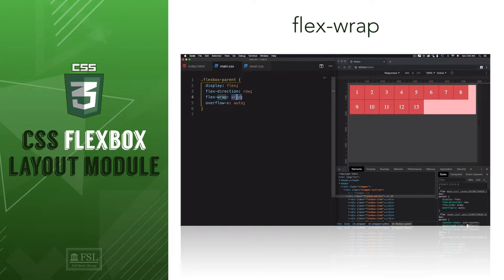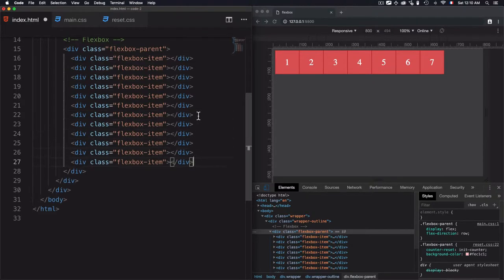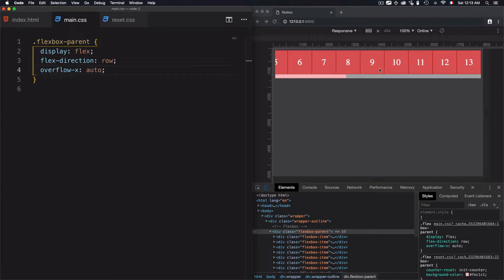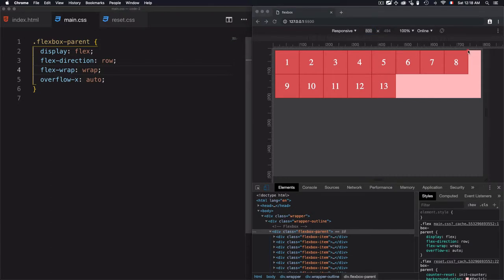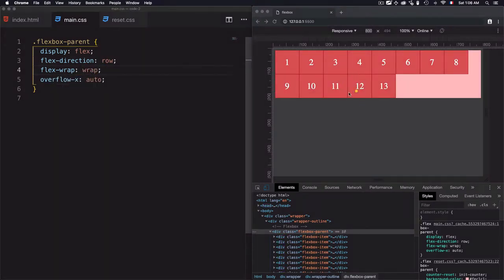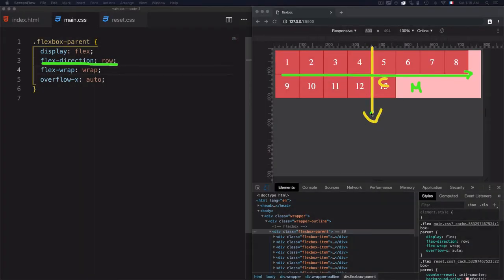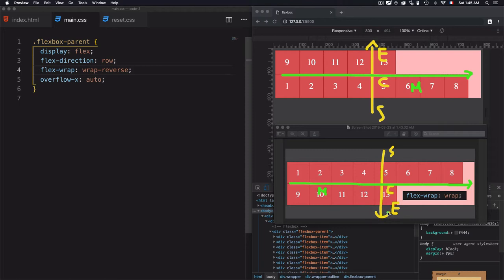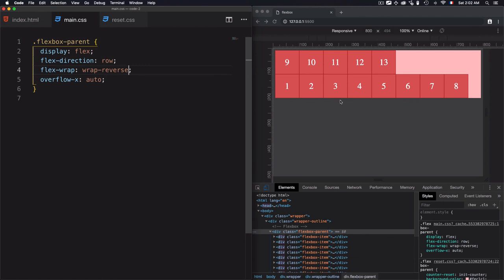# 4 Flex Wrapping items (flex-wrap)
In this video we'll learn how to control the flex container to whether distributing the elements into a single-line or multi-line.